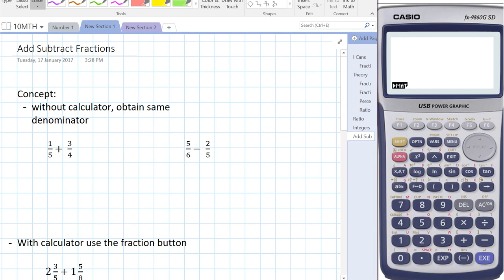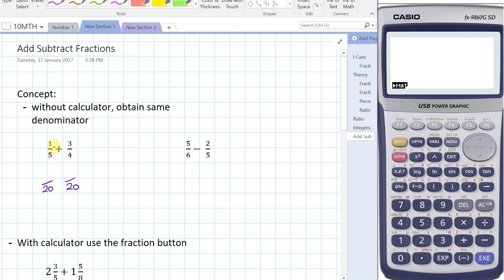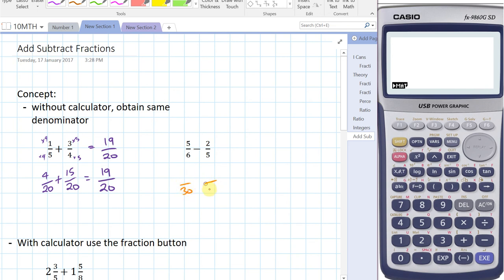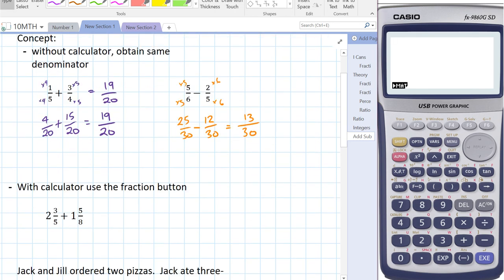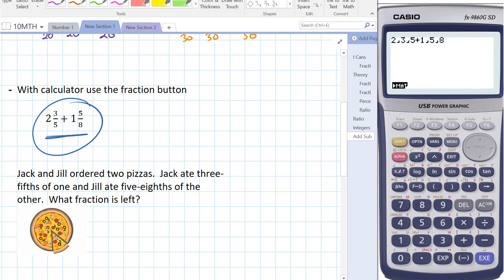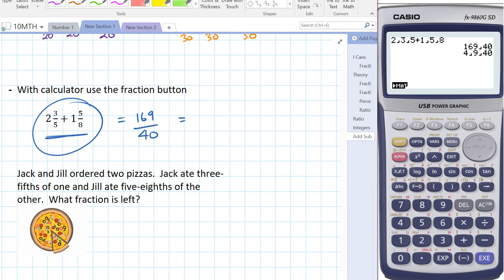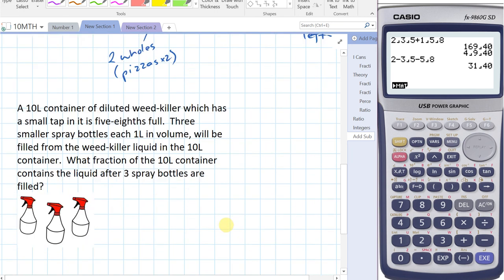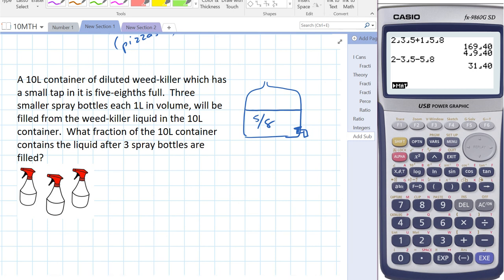Y10 Add Subtract Fractions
Adding and subtracting fractions - number concept and word problems.